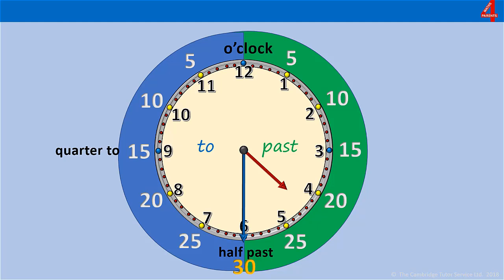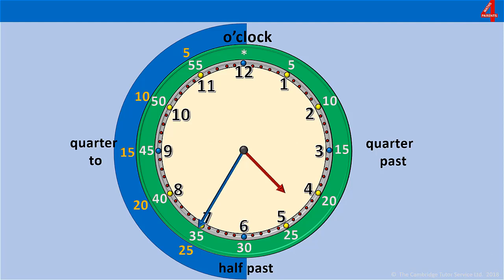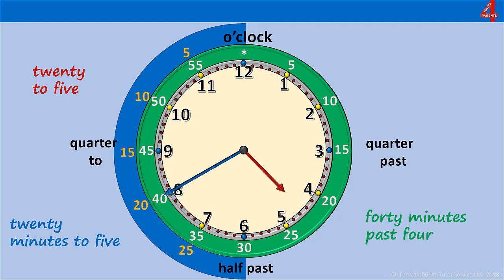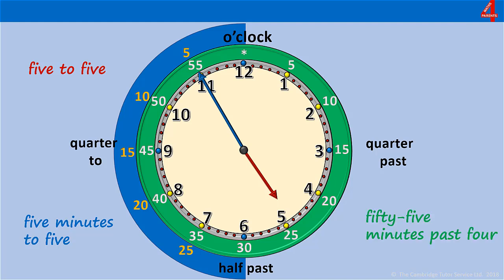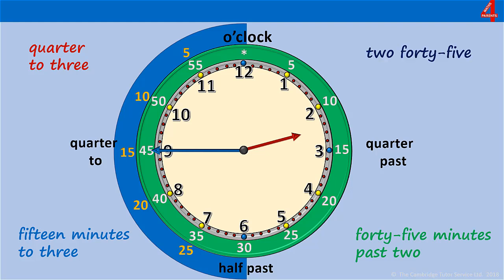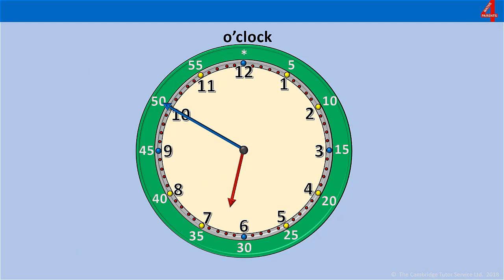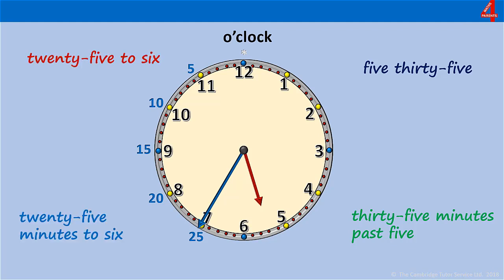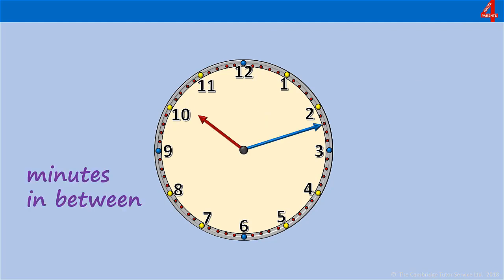4a Telling the Time - reading minutes past the hour in five-minute intervals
How to read an analogue clock using the minutes past the hour. Looking at each five-minute interval up to 55 minutes past the hour and comparing with minutes to the next hour.